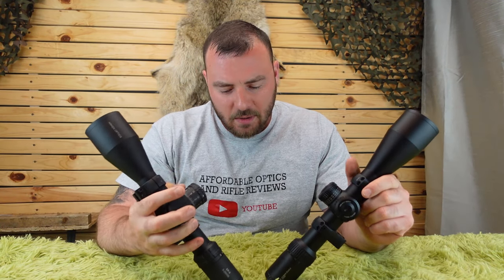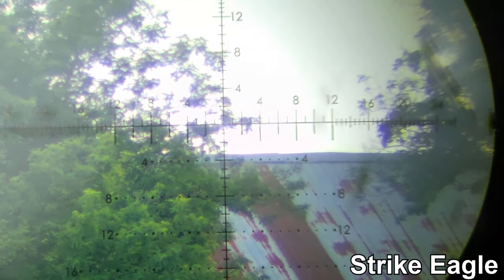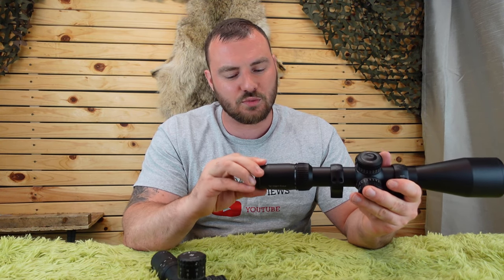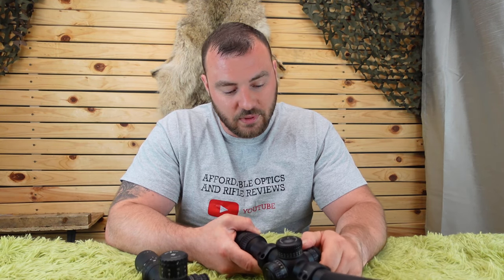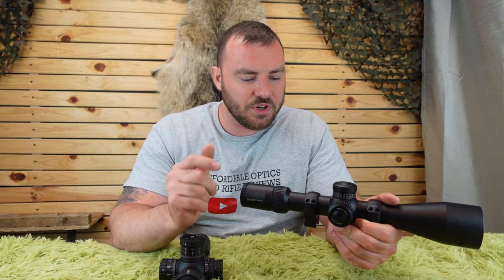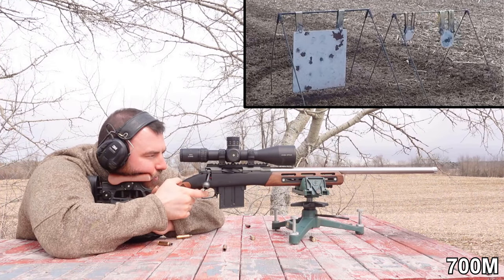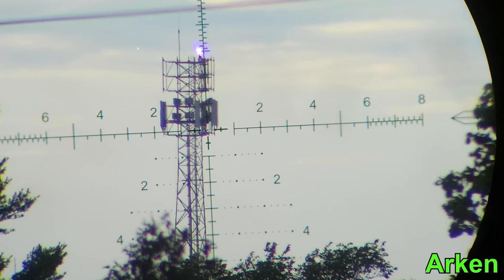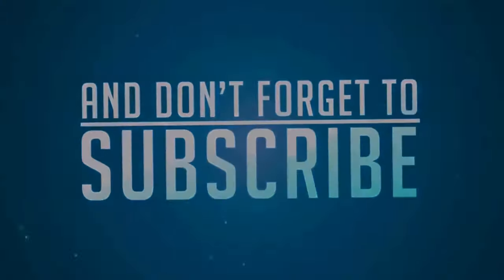VORTEX STRIKE EAGLE VS ARKEN EP-5; battle of the best budget optic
In this video we compare the 2 best high value precision optics; the Arken EP-5 5-25x56 and the Vortex Strike Eagle 5-25x56 both of these have a ton of internal adjustment, zero stops, wide magnification range, but wich one is best?

If you are looking for an Arken:
if you are looking to pick one up check out this link:

All turrets in my videos are tested using Targets from Box to bench precision if you are interested check them out